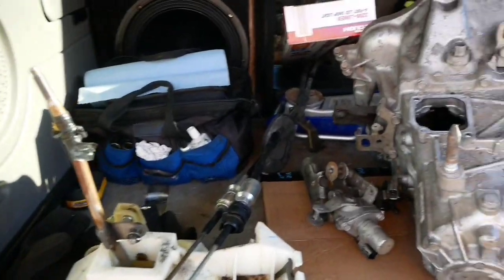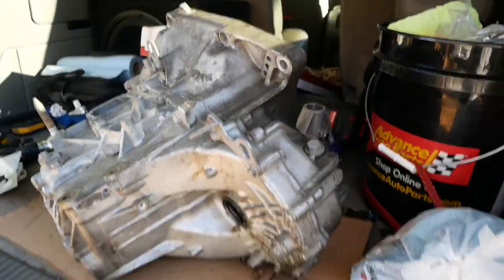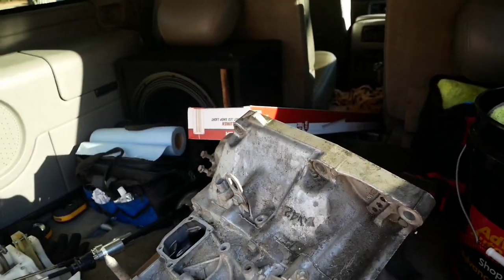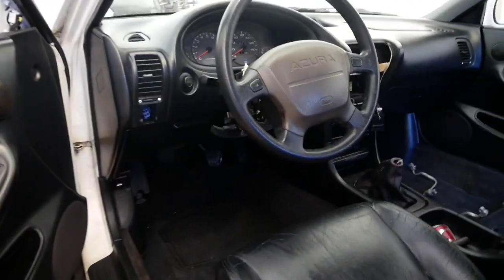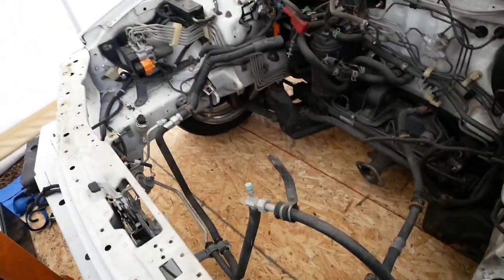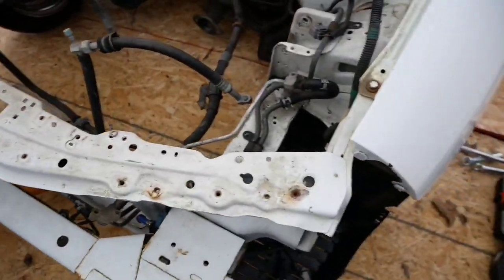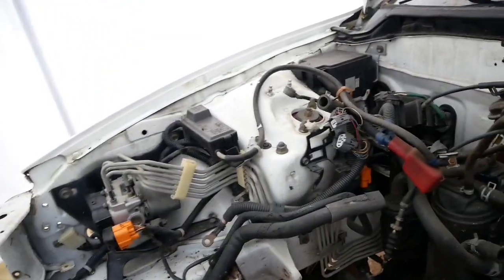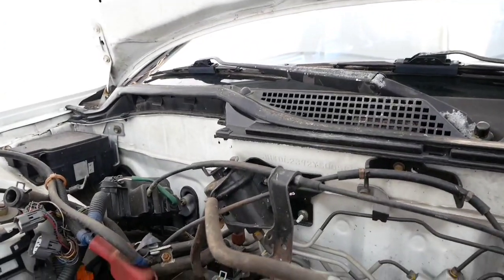K24A Integra Build Series (Ep: Two)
Removing some unwanted junk and giving a much needed cleaning to the Integra engine bay! Hope you enjoy. Better, longer videos coming soon!